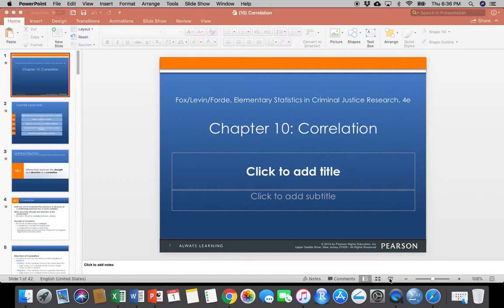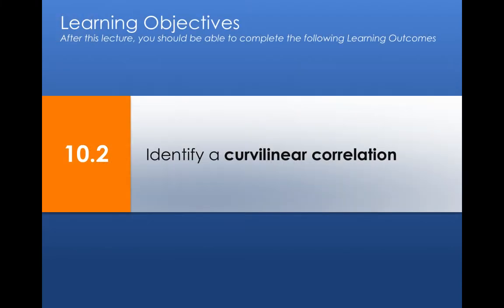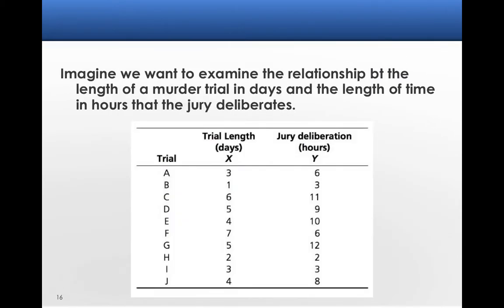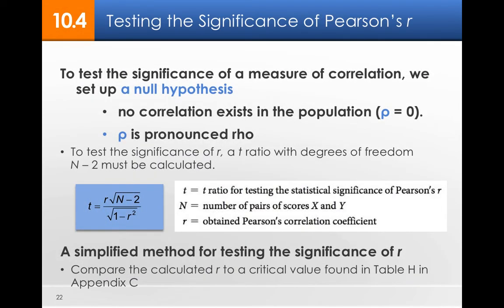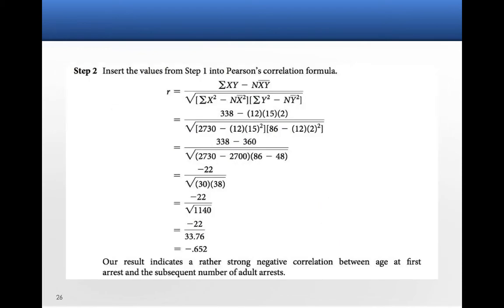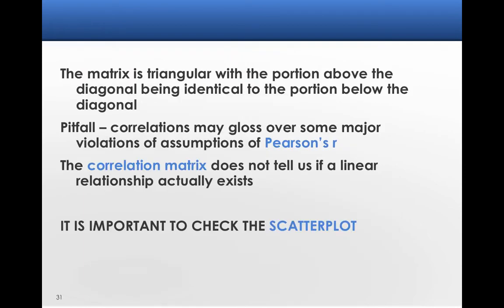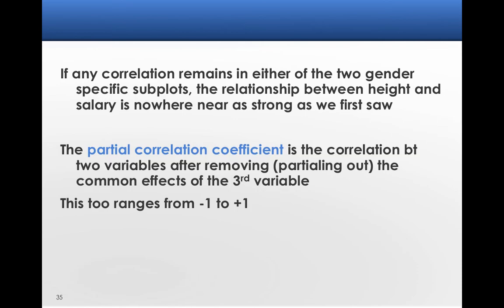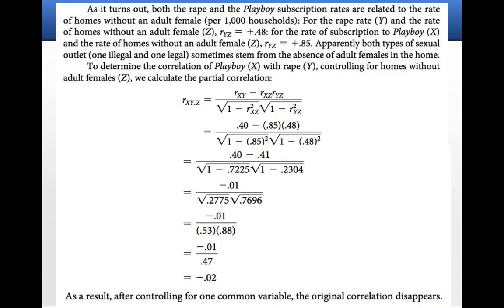10 Correlation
Chapter 10 Lecture for CJ Stats